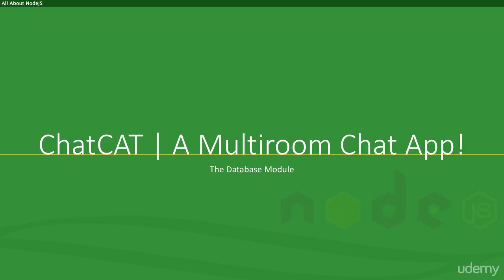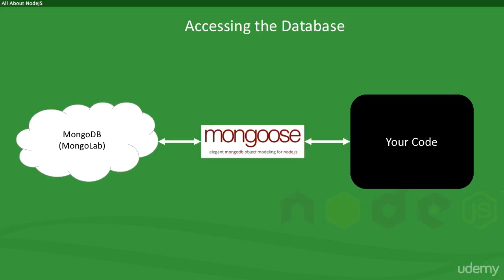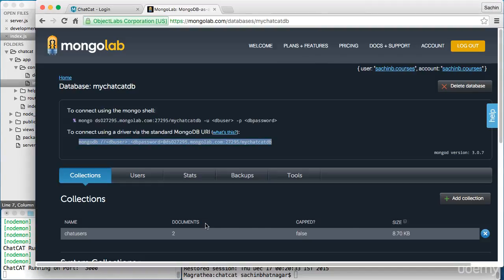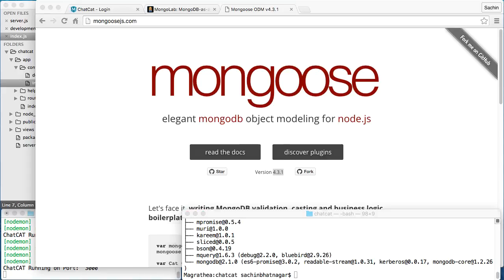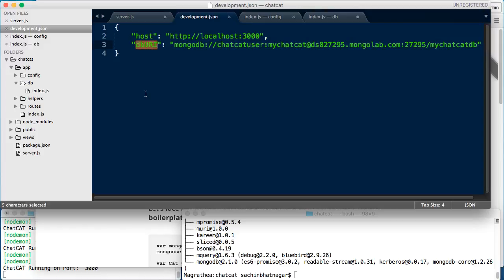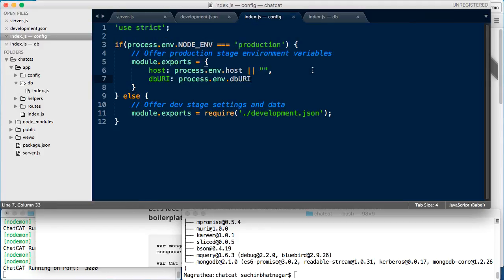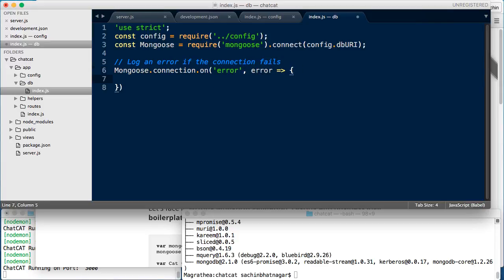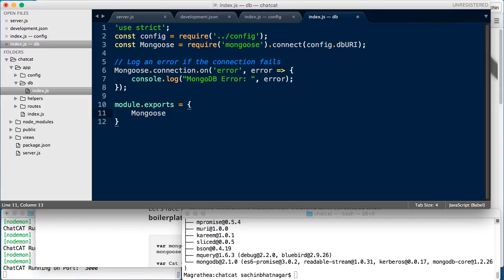043 18 Mongoose DBModule